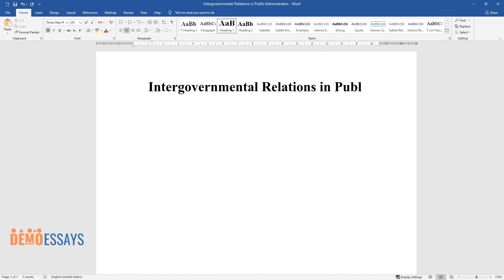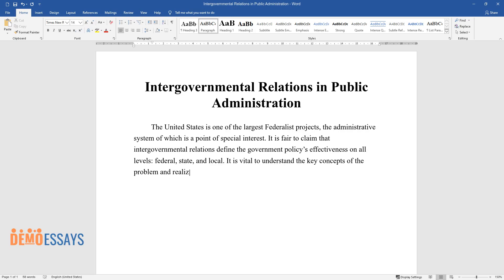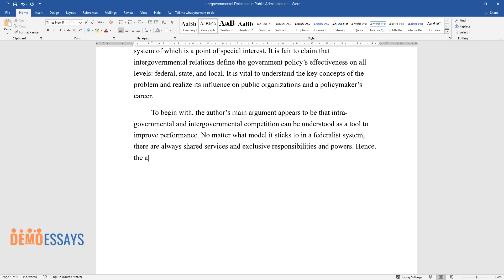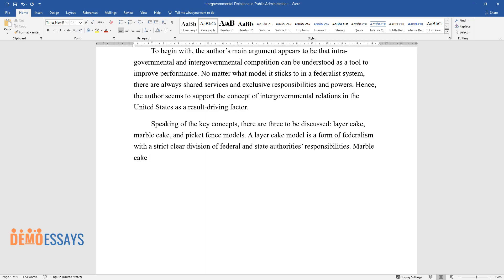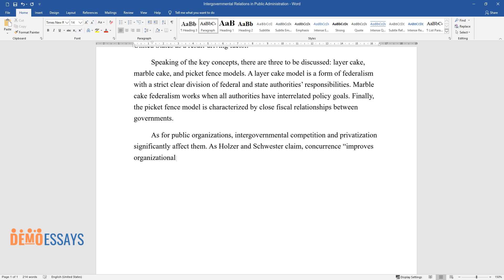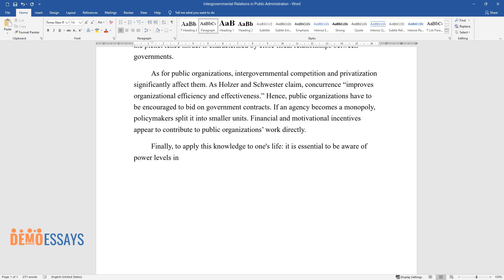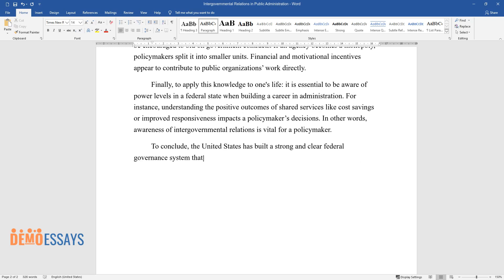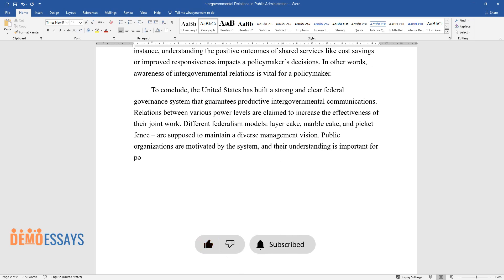Intergovernmental Relations in Public Administration - Essay Example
📝 Essay description: It is fair to claim that intergovernmental relations define the government policy’s effectiveness on all levels: federal, state, and local. It is vital to understand the key concepts of the problem and realize its influence on public organizations and a policymaker’s career.

ℹ️ Subjects: Public Administration
ℹ️ Words: 399
ℹ️ Pages: 1

📚 Reference list:
Holzer, M., & Schwester, R. (2016). Public administration: An introduction. Routledge.